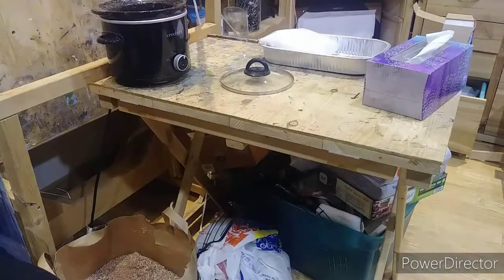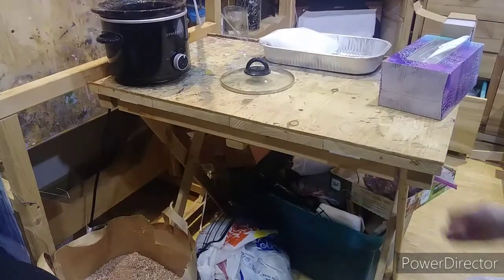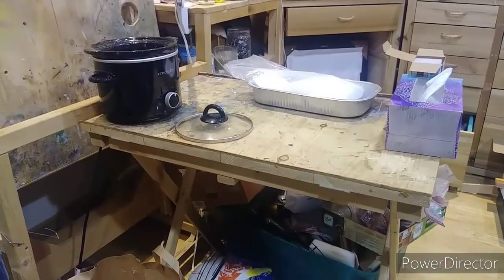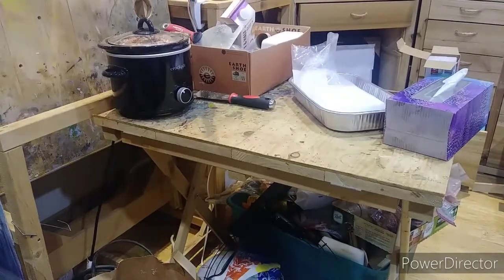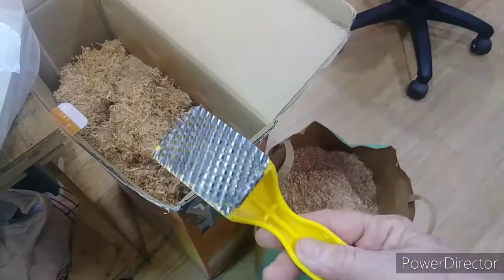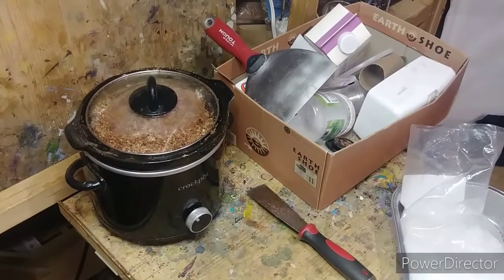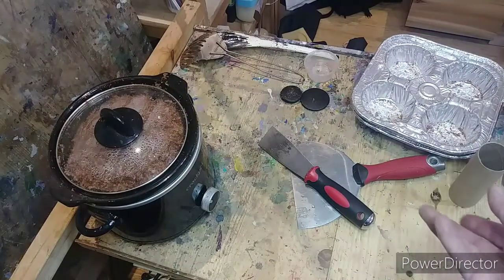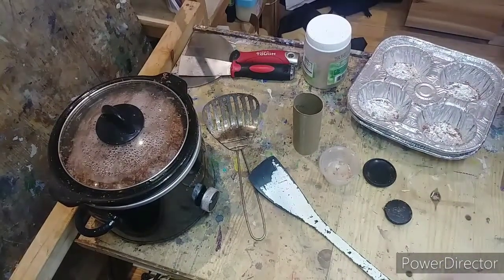Making Firestarter from Wood Shavings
materials, tools and process for making firestarter biscuits and logs from wood shavings and sawdust.